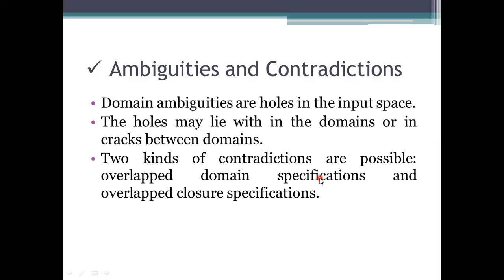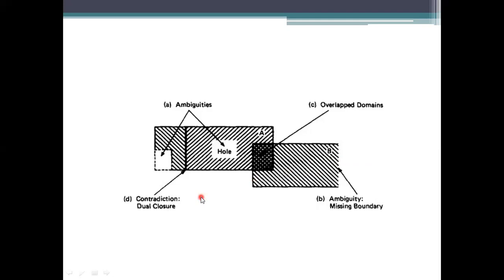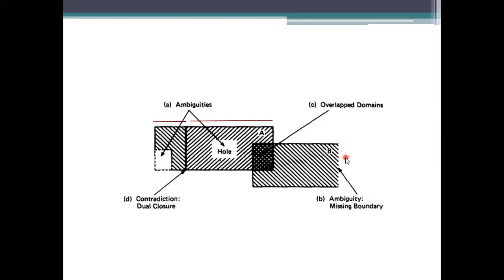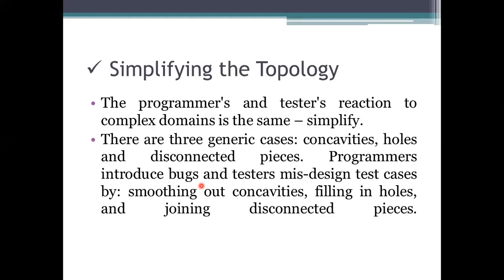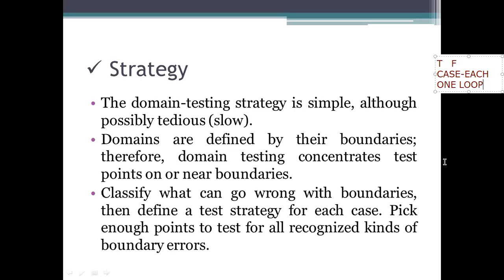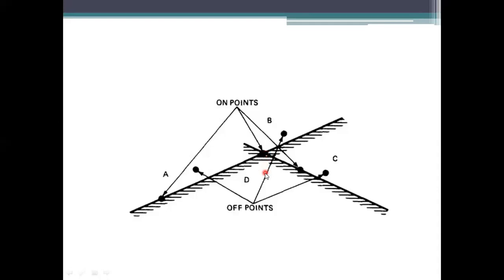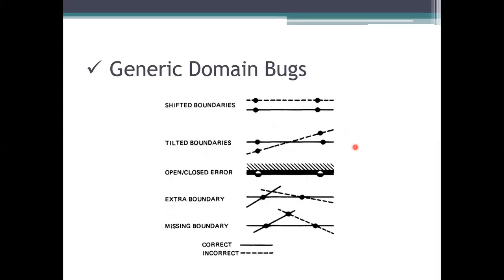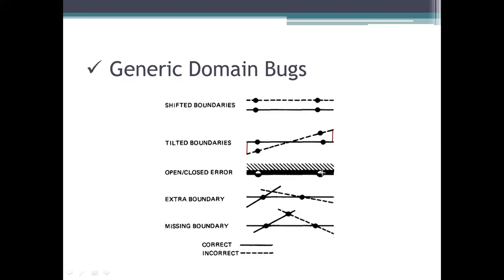JNTUK R16 III CSE SEM II STM UNIT 4 DOMAIN TESTING INTRODUCTION LECT 12